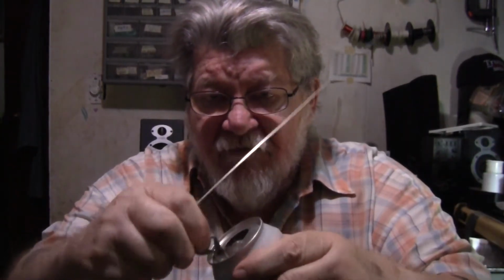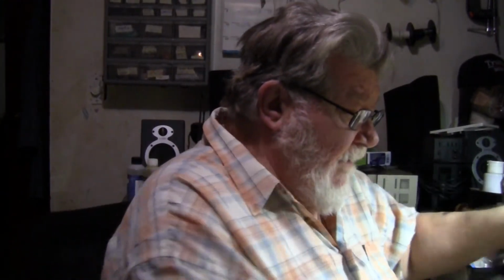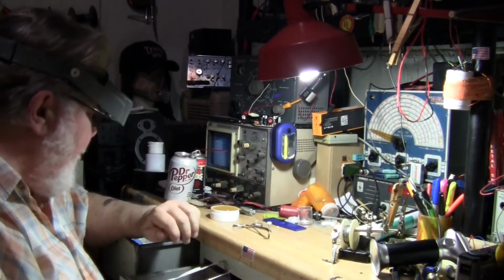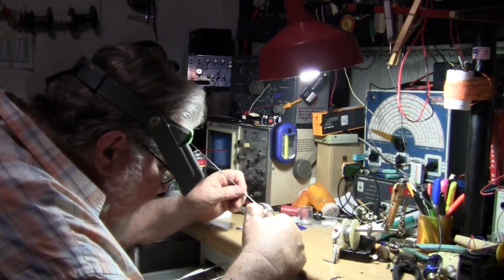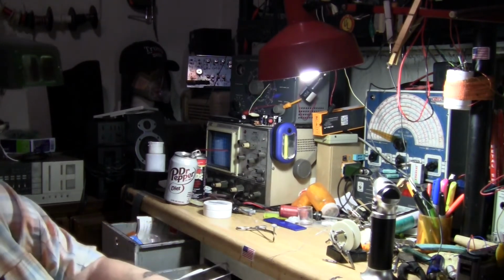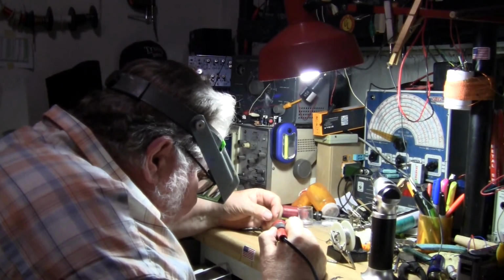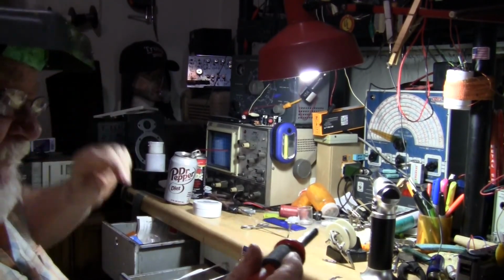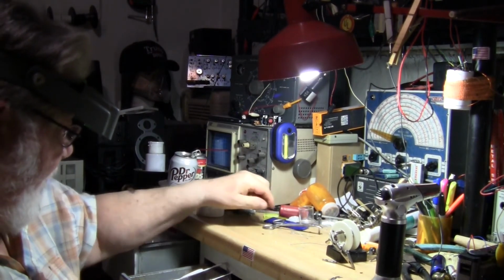Braze it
Thought I would try something different. Didn't work but had to try.